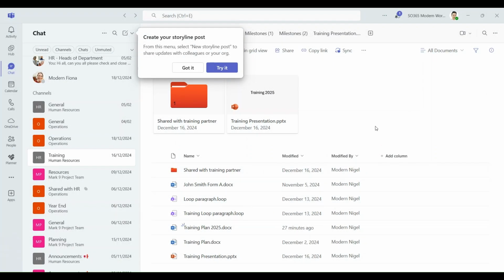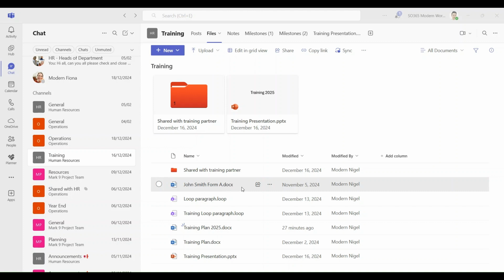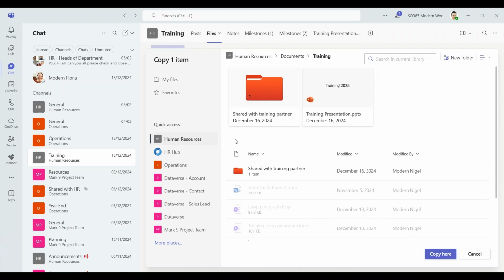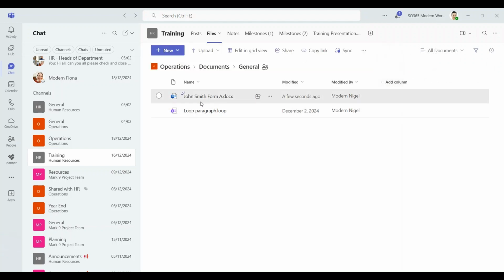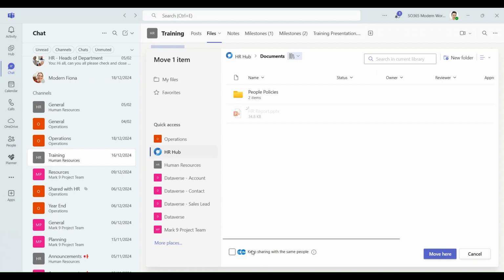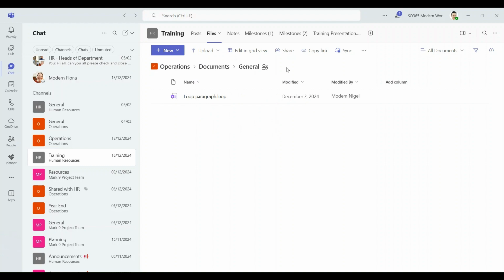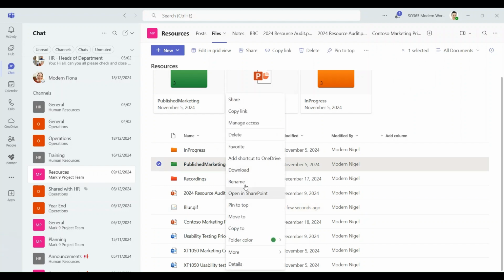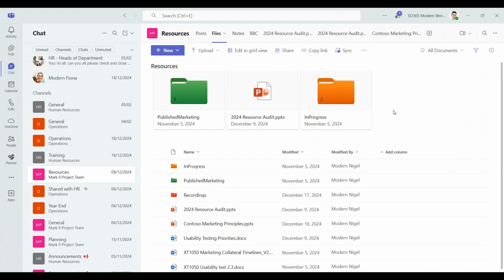How to Copy, Move, Rename and Delete Files in Teams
Introduction

Welcome to another insightful Microsoft 365 Insights video! In this video, we focus on essential document management functions within Microsoft Teams, including how to copy, move, rename, and delete files. These basic yet crucial tasks help you efficiently manage your documents, ensuring they are organised and easily accessible.

Copying Documents in Teams

To copy a document in Teams, navigate to the desired file and choose the "Copy to" option. This can be accessed by right-clicking the document, clicking the three dots, or using the top bar. Once you select "Copy to," a window will appear, allowing you to choose the destination for the copied document. You can duplicate the document in its current location or move it to a different team or channel. This feature is particularly useful for reusing templates or sharing documents across different teams.

Moving Documents in Teams

Moving documents follows a similar process to copying. Select the document, choose the "Move to" option, and select the new destination. An important feature to note is the option to retain sharing links when moving a document. This ensures that any existing links used to share the document with colleagues or external contacts remain functional, saving you the hassle of re-sharing the document manually.

Renaming Documents in Teams

Renaming documents in Teams is straightforward. Select the document, right-click, click the three dots, or use the top bar to access the "Rename" option. Enter the new name and save the changes. This process is the same for both documents and folders, allowing you to keep your files organised and correctly labelled.

Deleting Documents in Teams

Deleting documents is a simple process in Teams. Select the document, right-click, click the three dots, or use the top bar to choose the "Delete" option. The document will be moved to the recycle bin, where it will remain for 30 days, giving you the opportunity to restore it if needed. This feature provides a safety net, ensuring that accidentally deleted documents can be recovered easily.

Conclusion

Managing documents in Microsoft Teams is a seamless process that enhances your ability to organise, share, and maintain your files. By mastering these basic functions—copying, moving, renaming, and deleting—you can ensure your documents are always in the right place and accessible to the right people. The process is similar in SharePoint, providing a consistent experience across Microsoft 365.